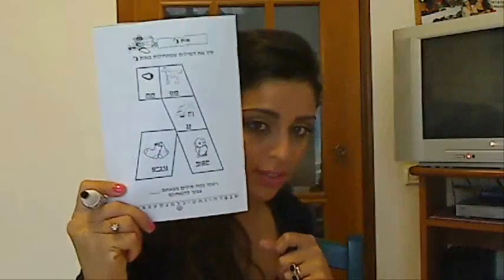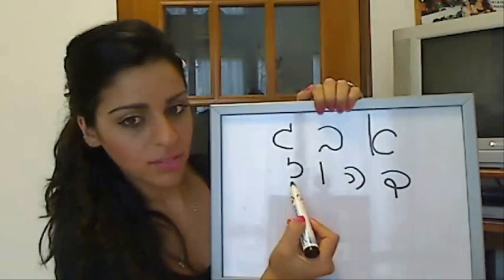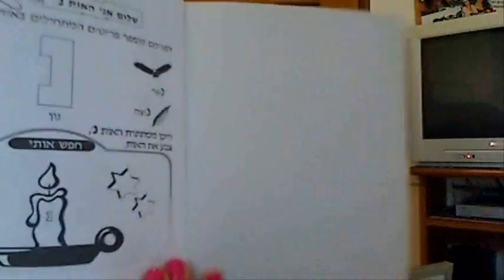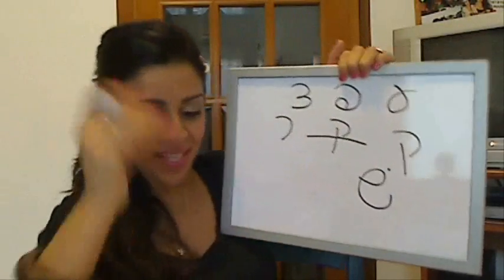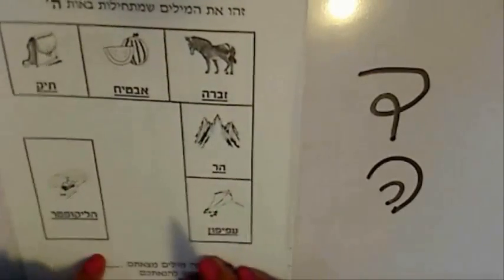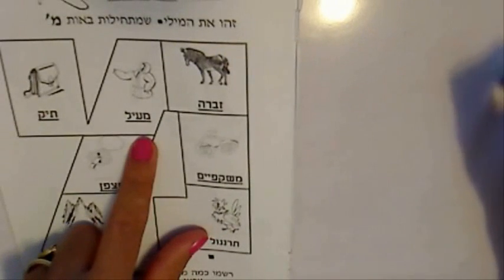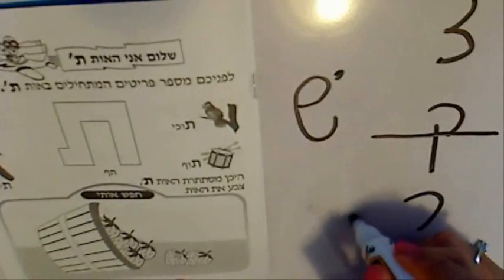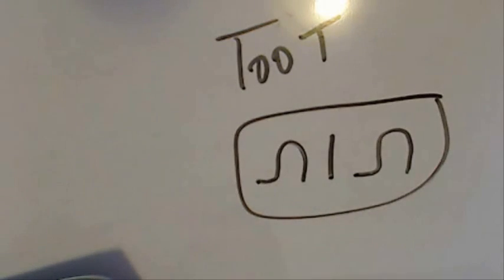Learn Hebrew- Writing the Alphabet Letters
i am teaching you how to write the Hebrew letters, and showing the differences between capital and small letters, i am also writing 2 or 3 words as an example at the end of the lesson. you are all welcome to learn comment and share with us your video responses showing us what you leaned in this lesson.